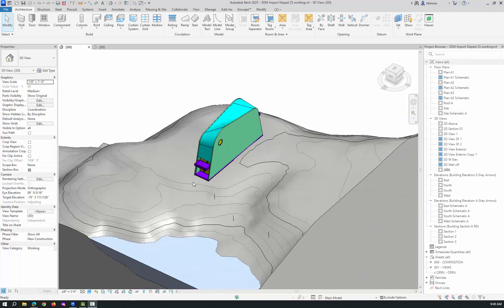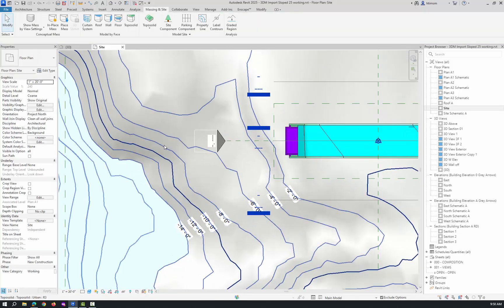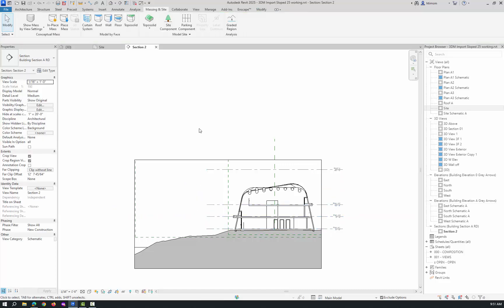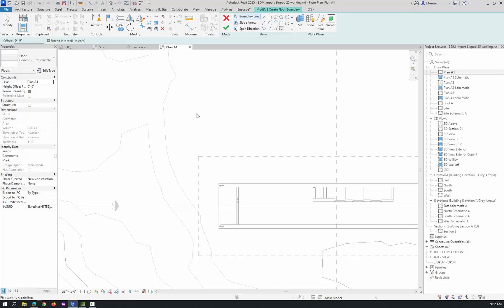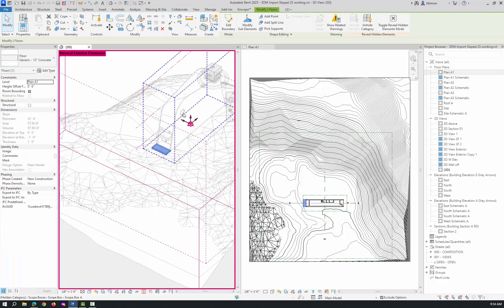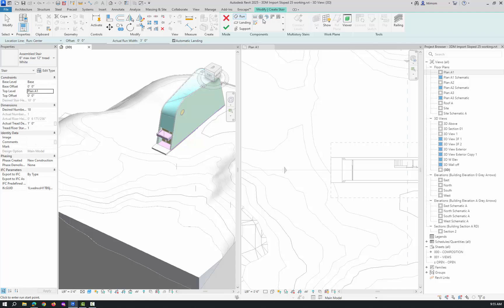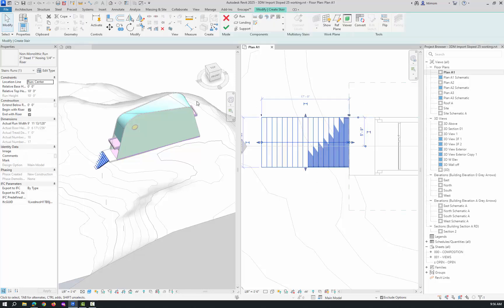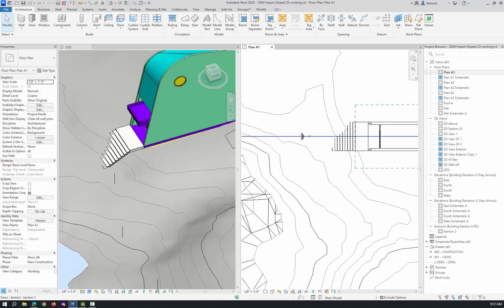07 Site Sloped Floor and Stair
Create an exterior Revit Floor and Stair